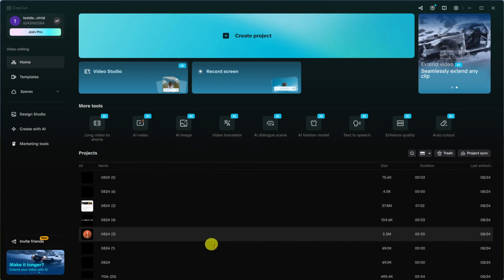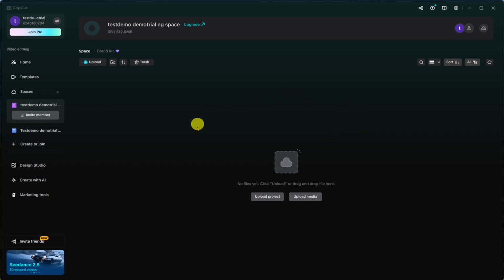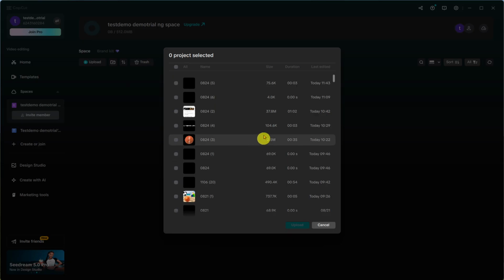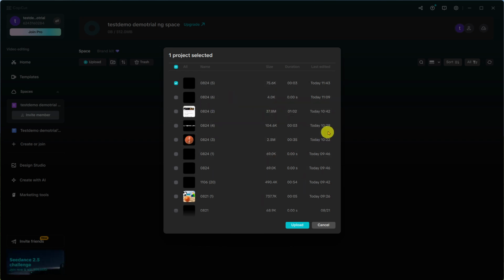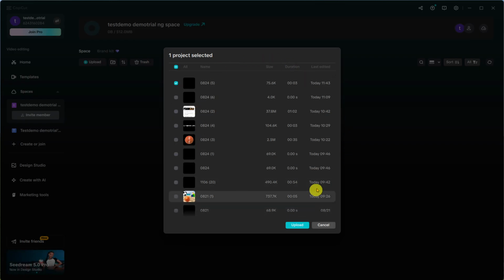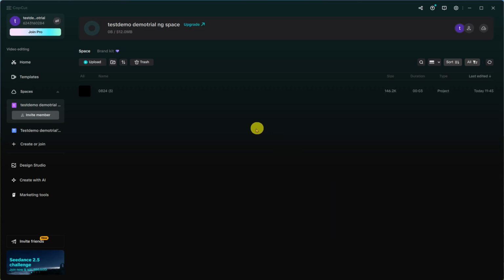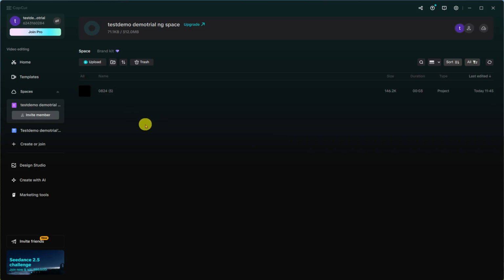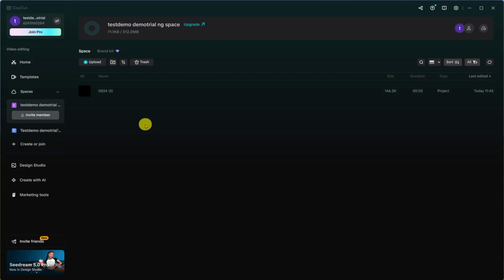How To Upload CapCut Project To Cloud (2026) (Complete Walkthrough)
Learn how to upload CapCut project to Cloud with this simple tutorial. I’ll show you how to upload a CapCut project to Cloud, save your project to CapCut Cloud, and keep your project backed up easily.